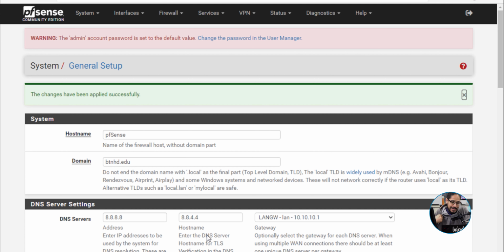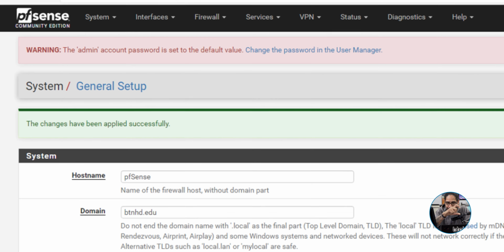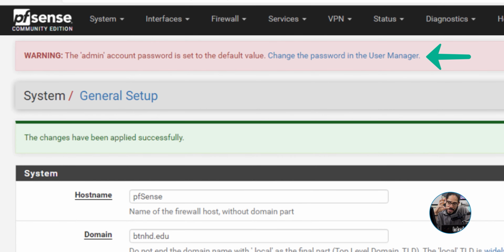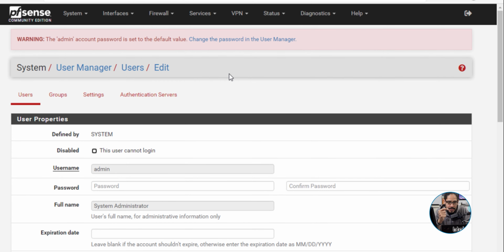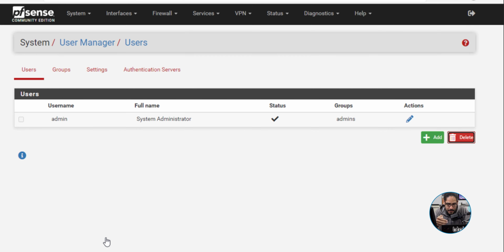pfSense on Proxmox: pfSense Portal Quick Setup Tutorial – Part 5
In Part 5 of the Proxmox + pfSense series, we walk you through how to do a quick set up within the pfSense portal.

Chapters
0:00 Introduction
0:13 Logo Introduction
0:16 Final Part
0:21 Where we left off
0:45 Log into pfSense portal
1:25 Configure DNS
2:08 Change Default Admin Password
2:23 Conclusion